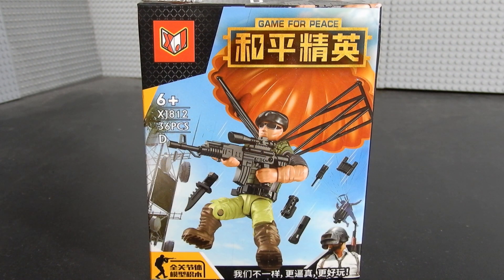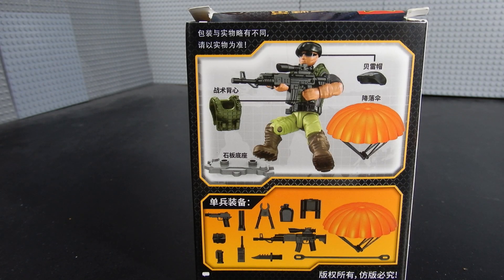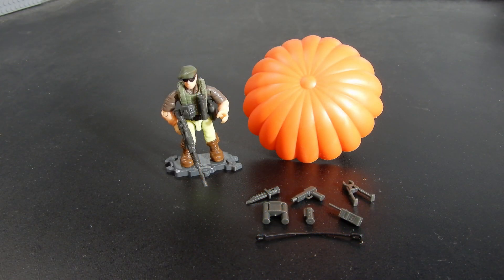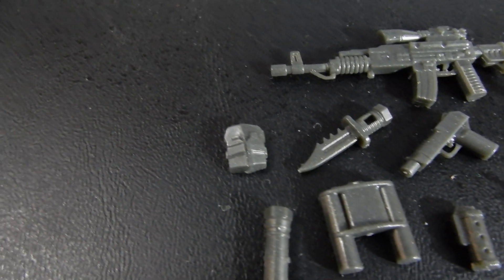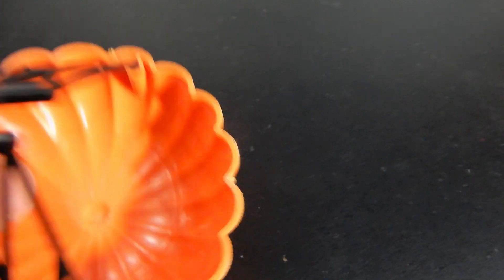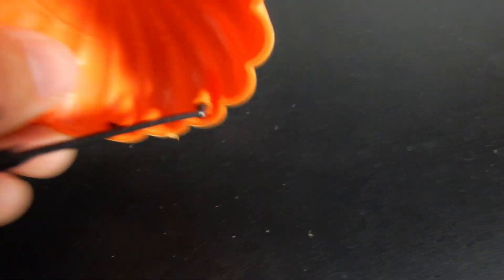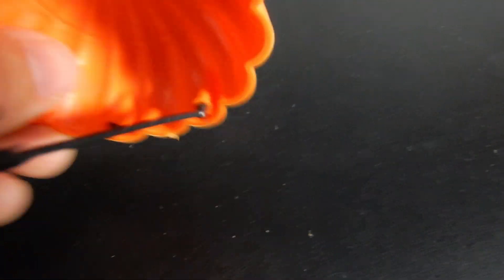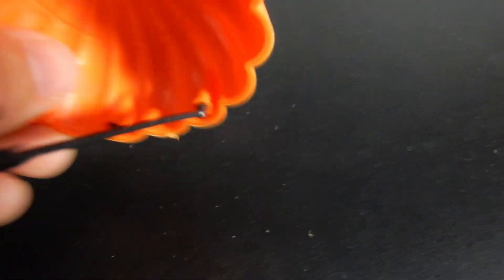MEGA Bootleg COD Paratrooper Figure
93448